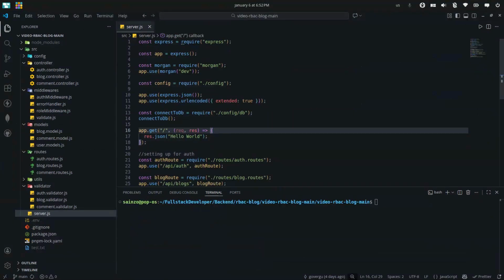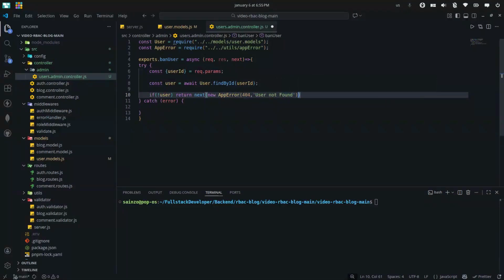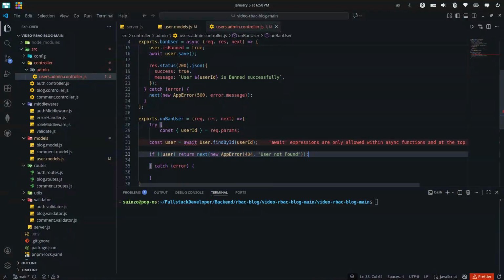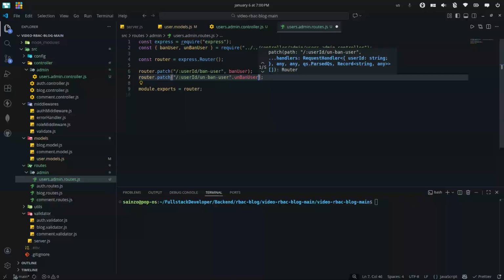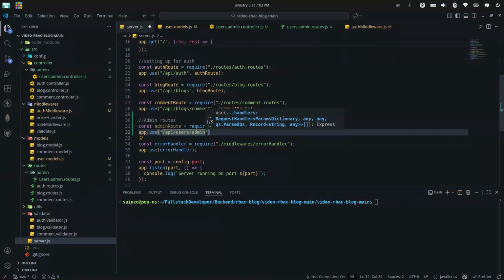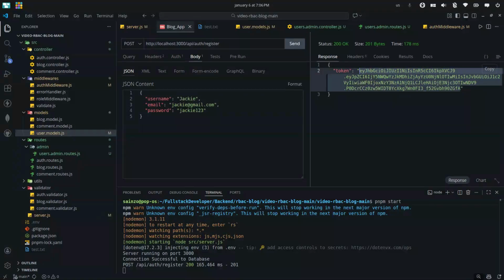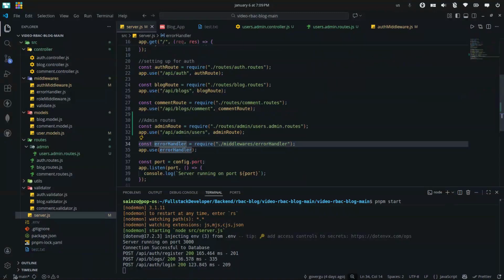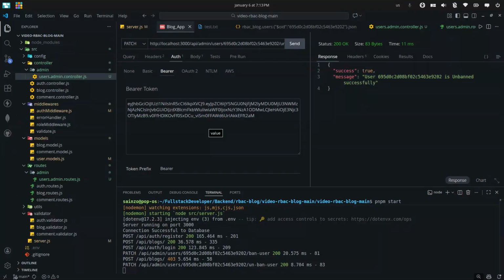Ban User From Backend | Code Writing | Express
Here let me show you how the backend works while banning a user from a admin or superadmin route. Also verify the user is banned or not from the authentication middleware so that he can't proceed further process like creating blogs writing comments. Banning a user is a privilege action. So it should strictly imply role middleware too.